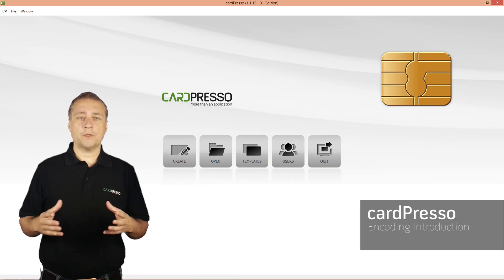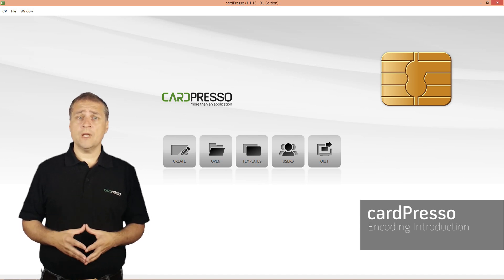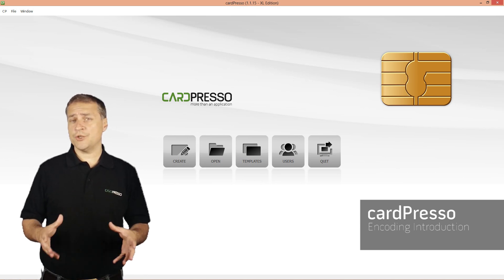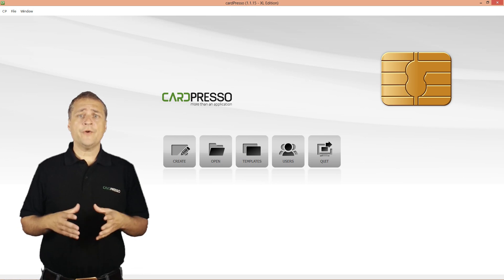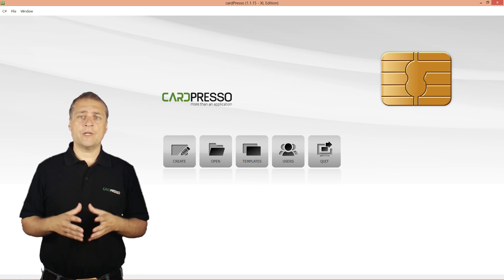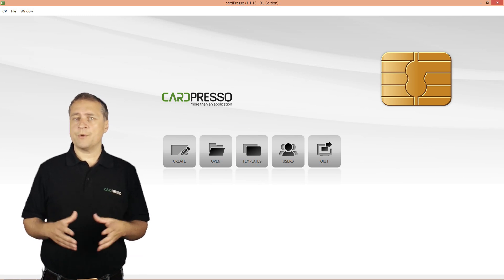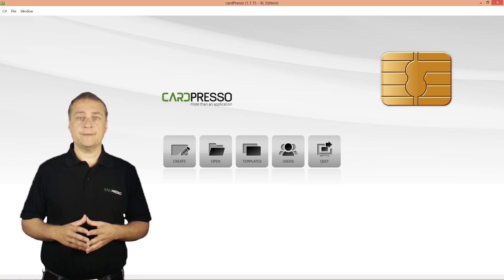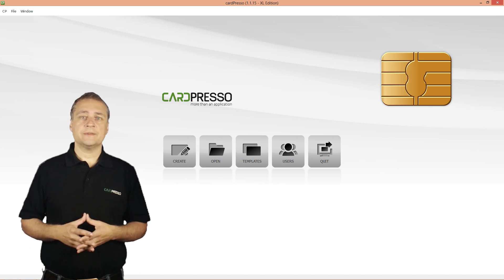Encoding Introduction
On this video tutorial I want to approach the card encoding issue.
On cardpresso you can use any kind of encode, magnetic, smartcard or contactless.
And I will focus this tutorial on the last one, contactless or if you prefer, myfare.